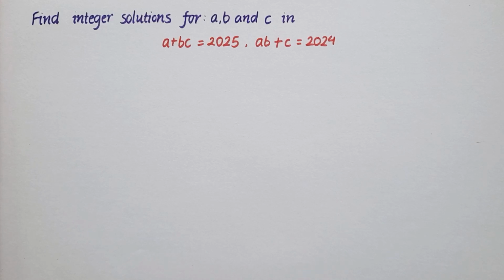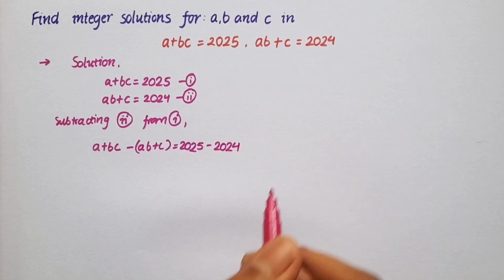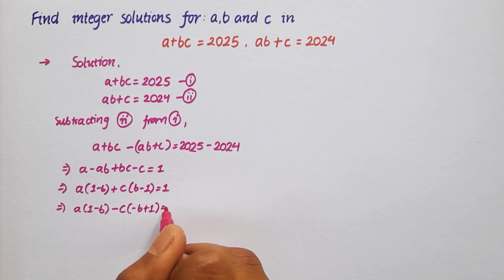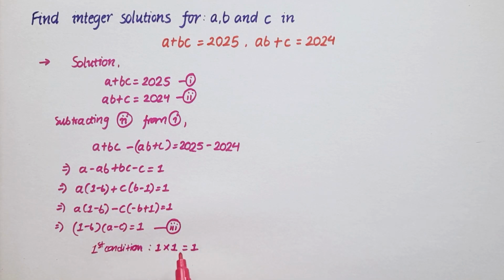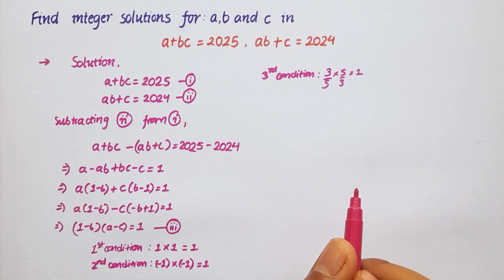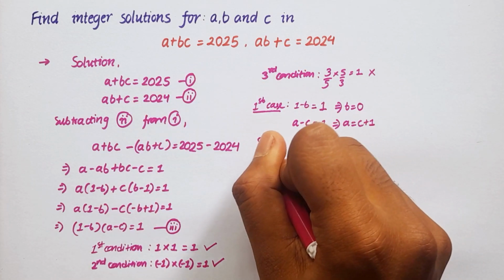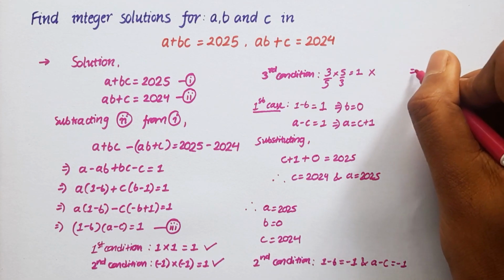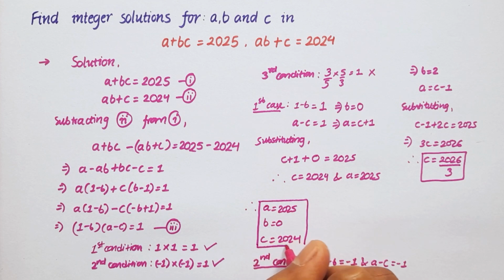Math Olympiad Question | You should know this trick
This tricky math problem stumps 99% of people! Can you solve it?
Test your brain, challenge your friends, and see if you’re part of the 1%!
📌 Why watch:
Boost your problem-solving skills
Prepare for Math Olympiads and competitions
Enjoy engaging, clean, and easy-to-follow math content